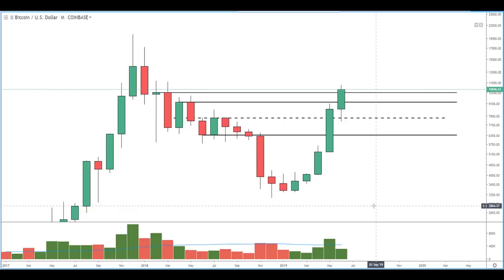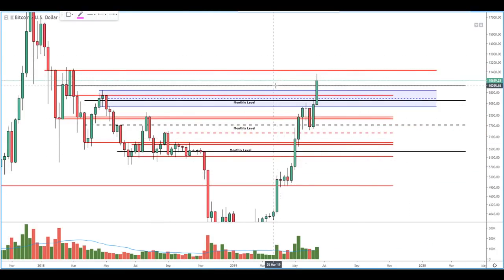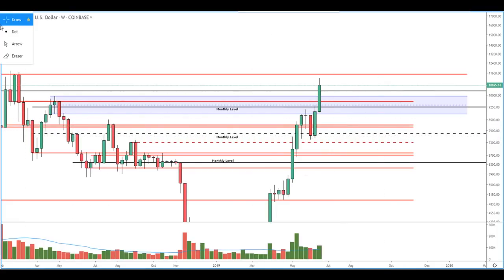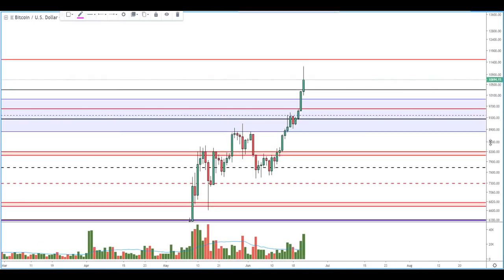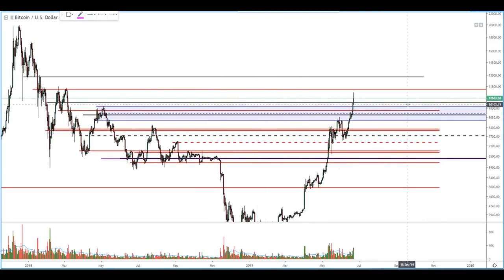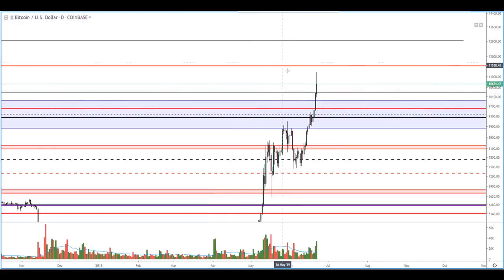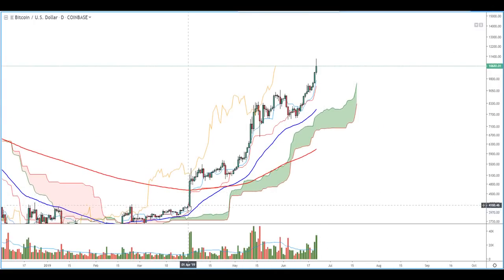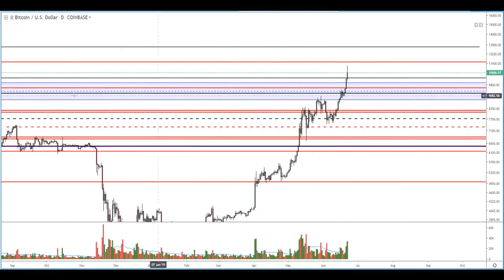Episode 21: Bitcoin Breaks $10,000 in Stunning Fashion!